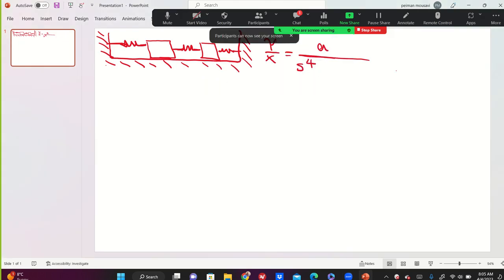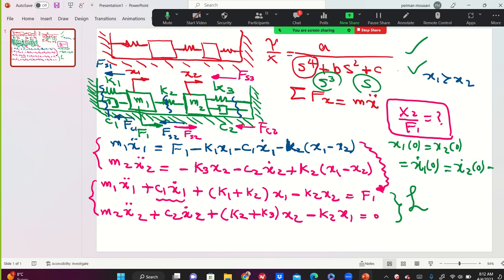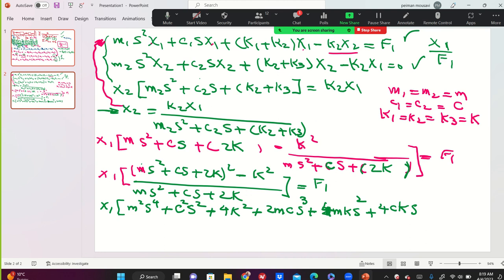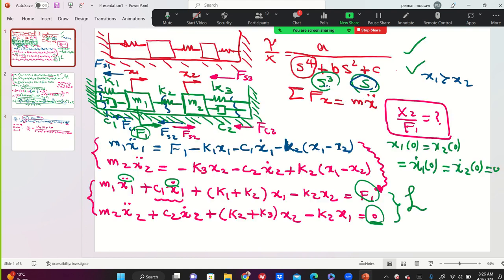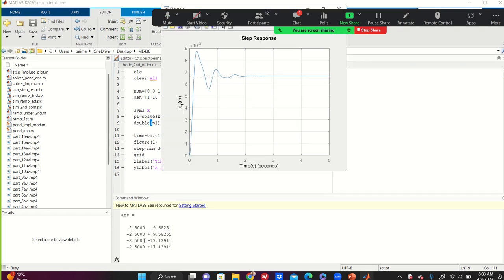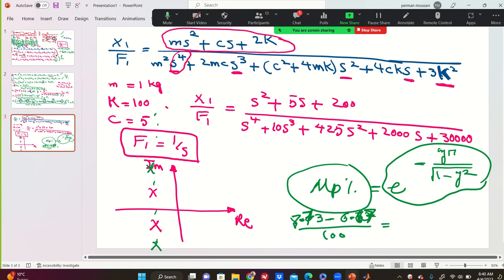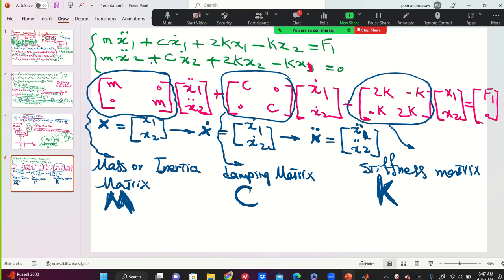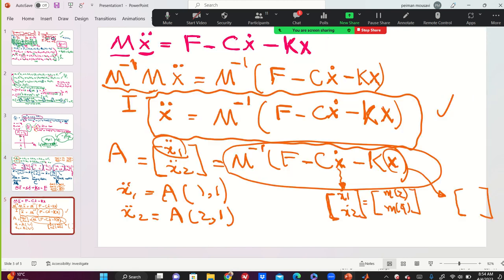SDSU-DSCL-ME430-Spring 2023-Part 17